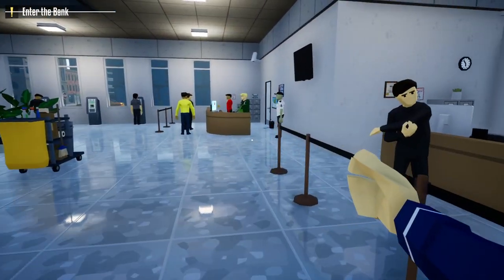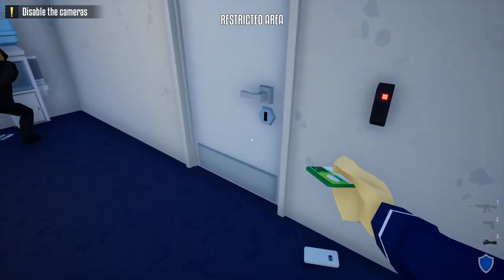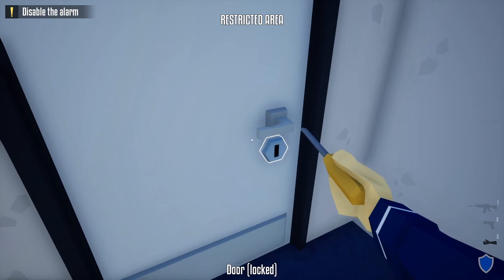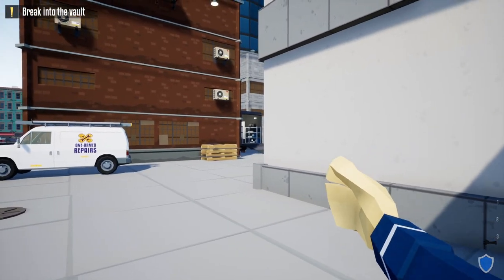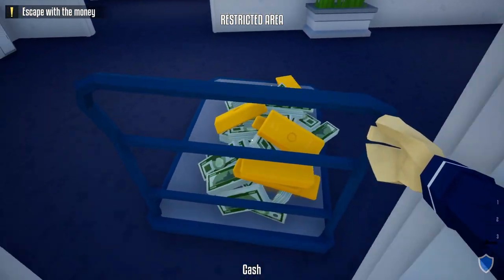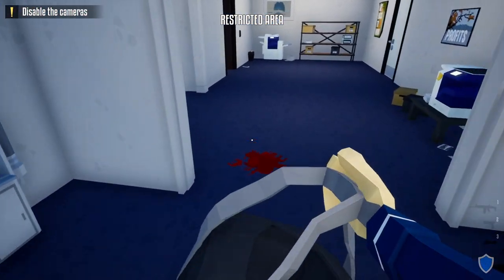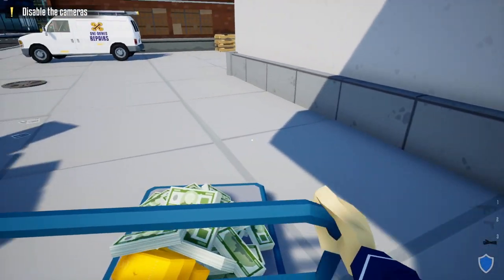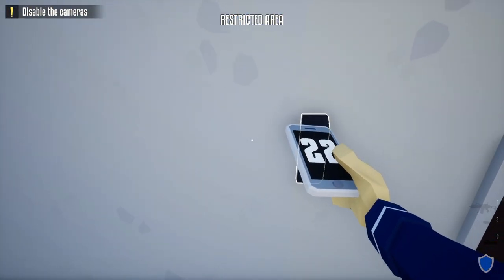3 Liberty Hawk Heist Stealth Guides! (One Armed Robber Guides)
Today's Video I'll Be Showing 3 Different Methods Of Looting The Liberty Hawk Bank Stealthily! (A Noob Way For All You Players First Starting Out, A Pro Way For Players With Experience, and Finally A EXPERT Way For Those Who Want A Challenge! ENJOY!!

Chapters:

0:00 Intro
0:25 Noob Method
4:19 Pro Method
6:09 Expert Method
7:49 Outro